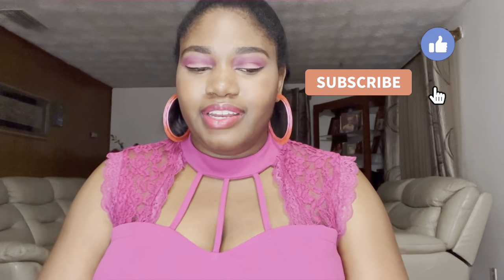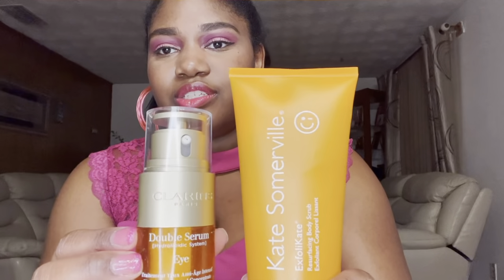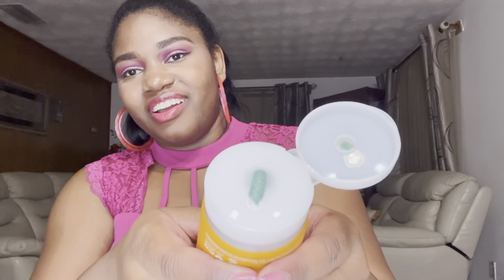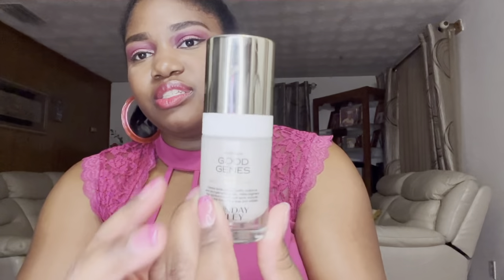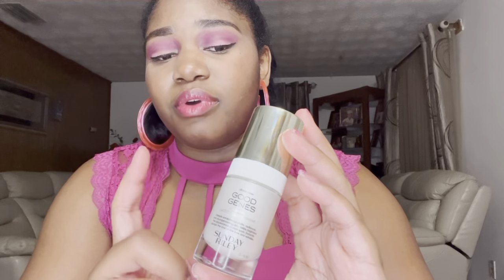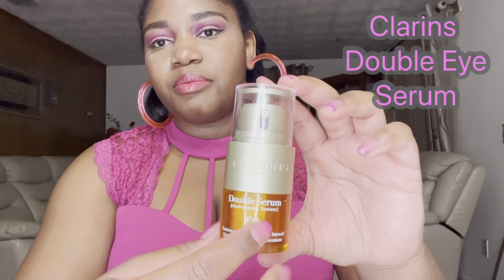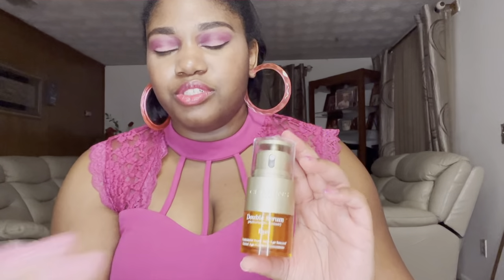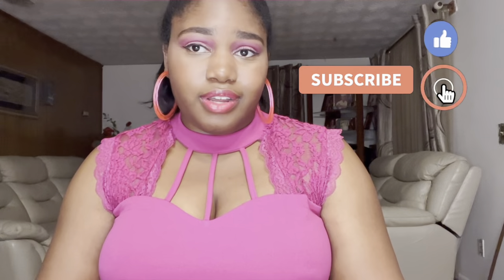March Sephora Gratis